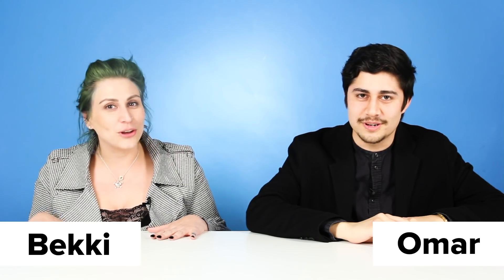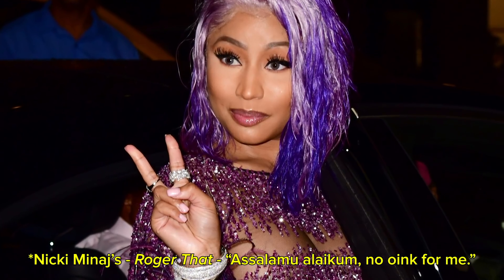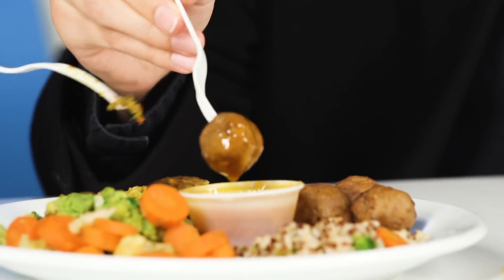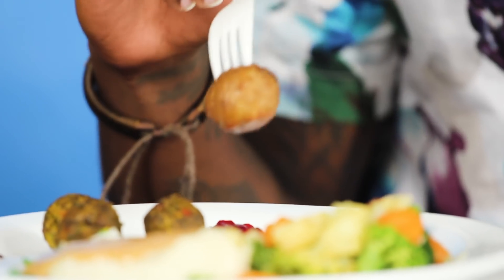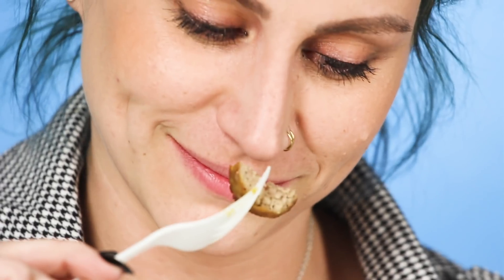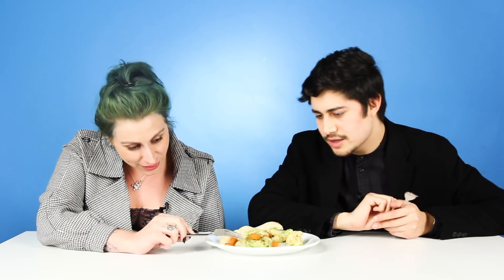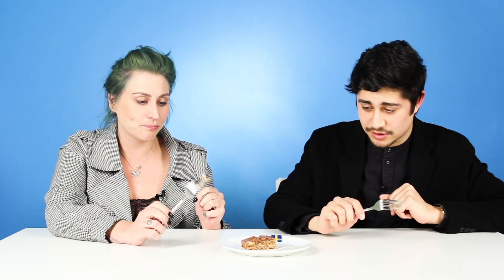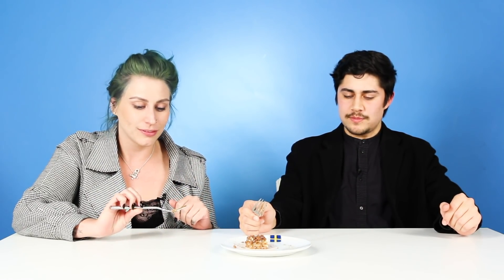We Try Ikea Food Court Items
"Does this food come with Ikea instructions?"

MUSIC

STILLS
IKEA Logo Sign
 SchulteProductions/Getty Images
Expo Sweet Confectionery Fair In Warsaw
NurPhoto/Getty Images
Celebrity Sightings in New York City - September 6, 2018
James Devaney/Getty Images
Swedish Fish Gummy Candy
lisinski/Getty Images

Sun ray through black sky-2
nobuhama55/Getty Images